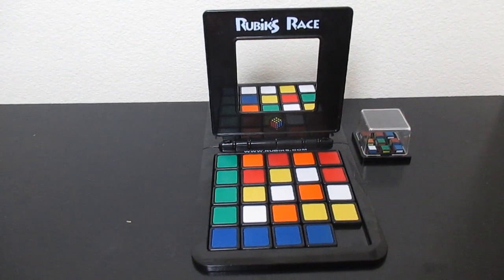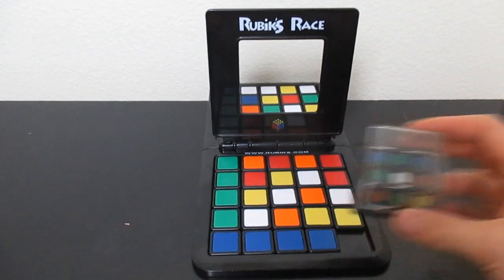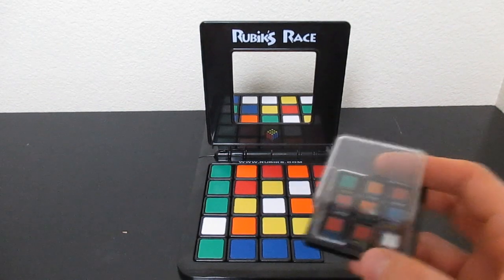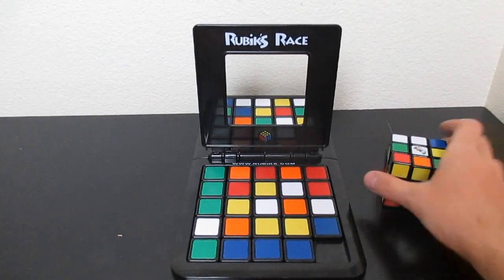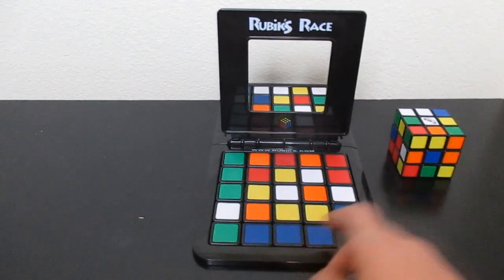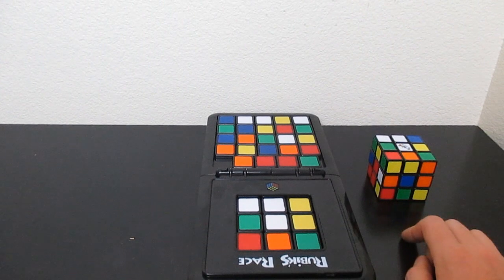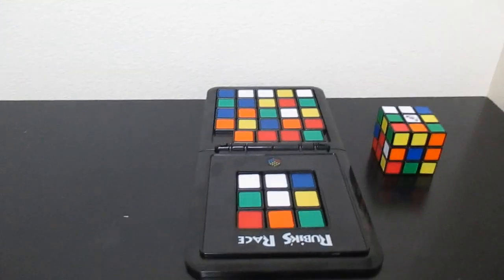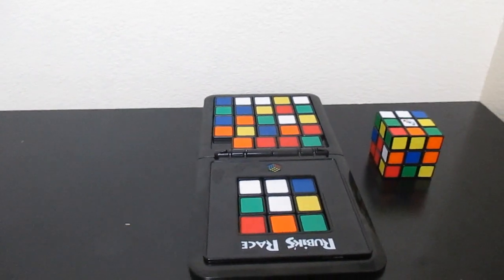How To Play Rubik's Race Game Tutorial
In this video I teach you guys how to play Rubik's Race game, it's similar to the 15 puzzle game but it's colors only and with 2 players. Whoever is the first person that complete what's in  the box or one of sides on Rubik's cube wins the game. Hope you guys like my video tutorial.